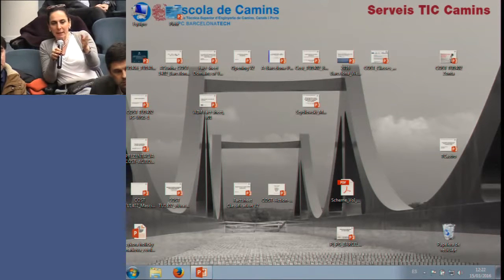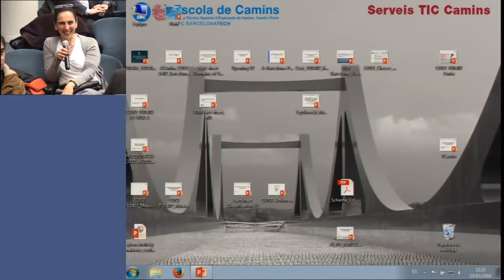Discussion of Working Group 3